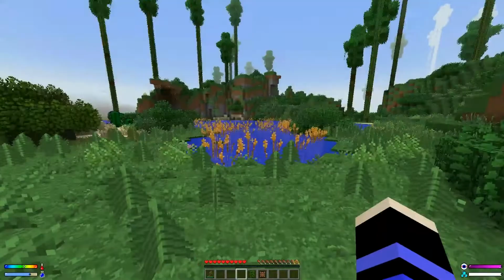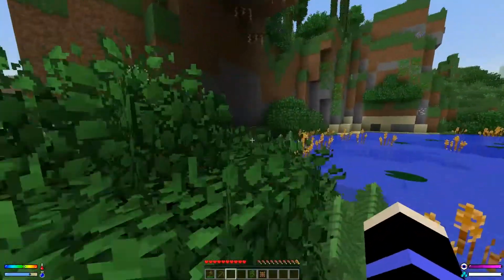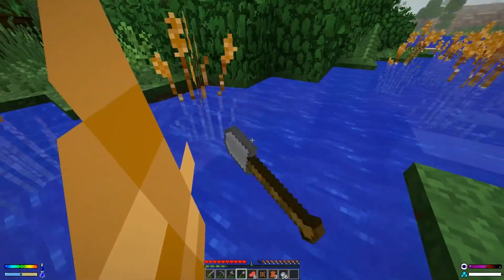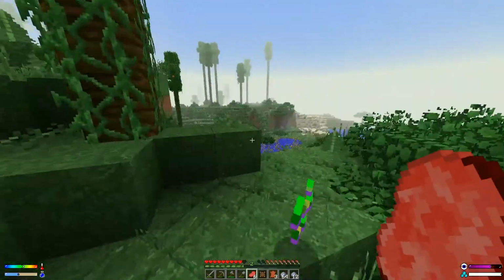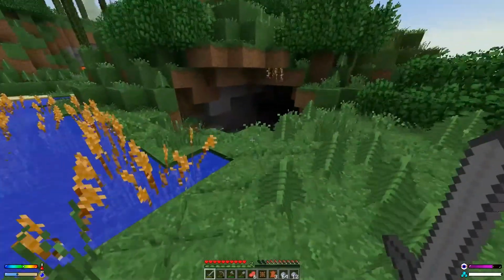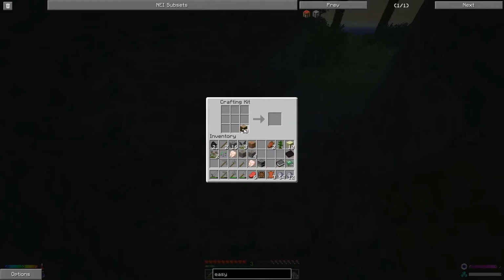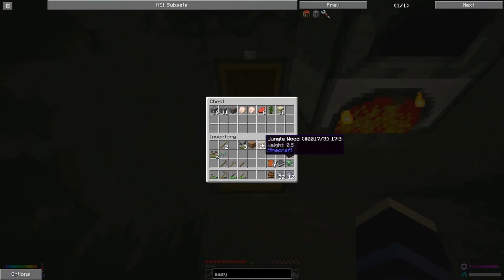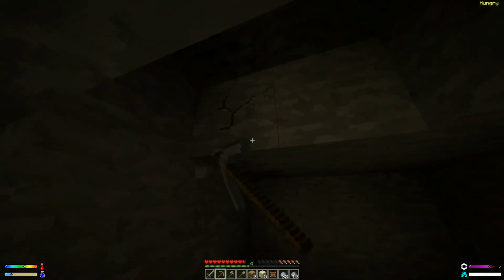Modded Minecraft [Episode 1] - In which I find my place in the world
The first episode! Exciting! I'm of course super new at this and have barely any idea what I'm doing.